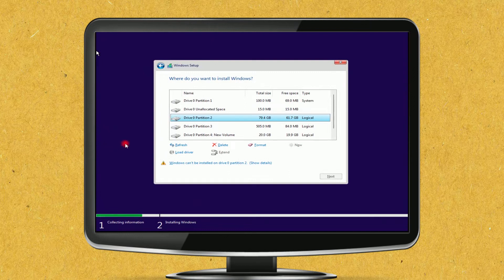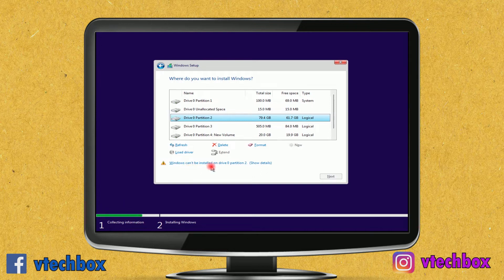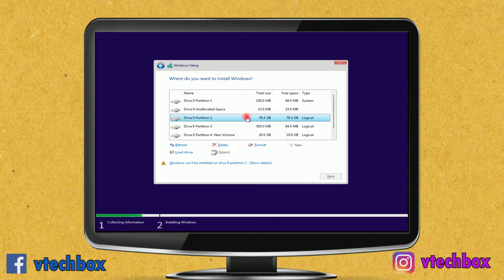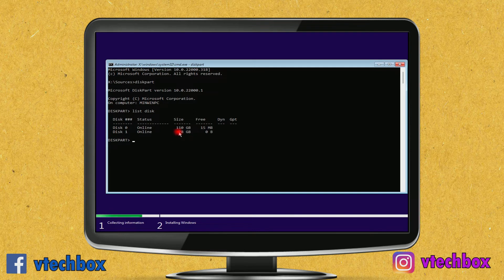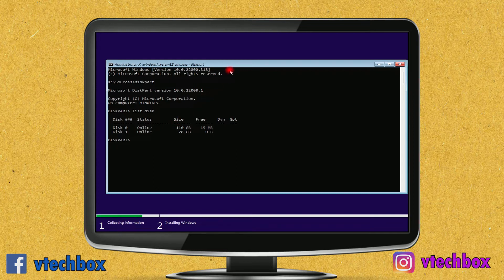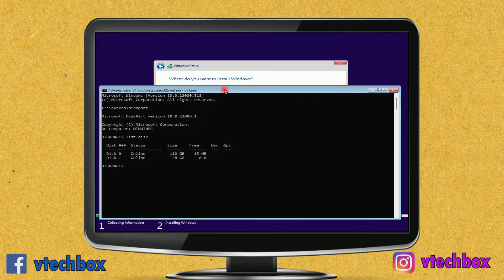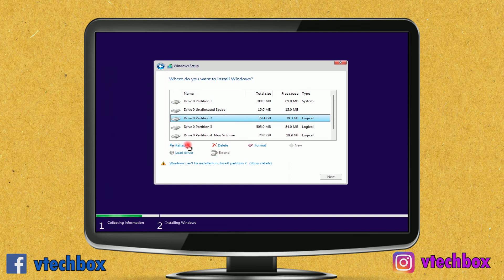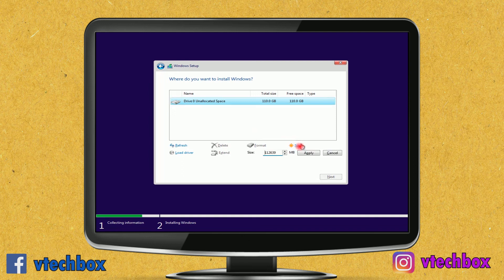MBR To GPT Windows 11 Installation | Windows Can't Install on Drive 0 Partition 1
In this video I will show you mbr to gpt windows 11 installation(mbr to gpt windows 10 installation or mbr to gpt windows 10 installation without data loss). This video shows solution to error windows can't installed on drive 0 partition 1(windows cannot be installed on drive 0 partition 2 or windows cannot be installed on this drive). This video is about how to recover data in no boot situation(windows 11 install mbr to gpt or windows 11 install mbr partition).

windows cannot be installed on drive 0 partition 3
recover data from no boot situation
windows cannot be installed to this disk